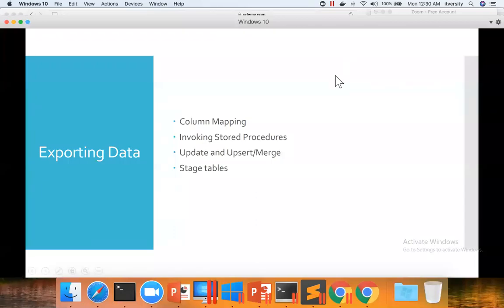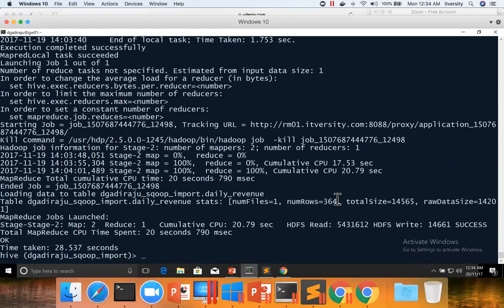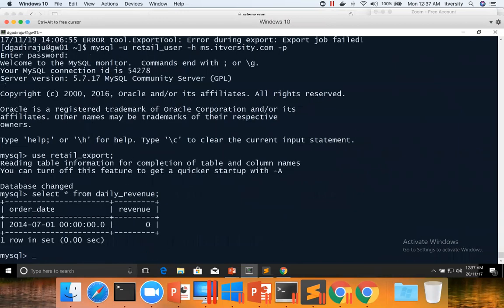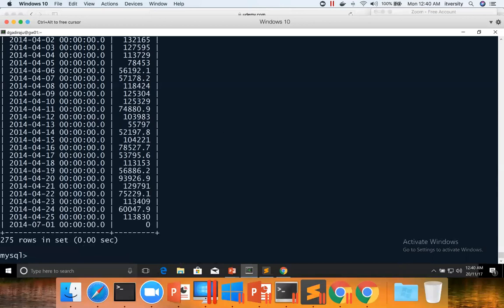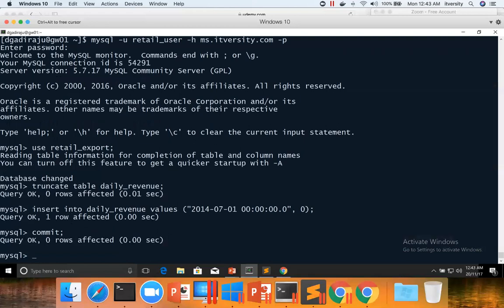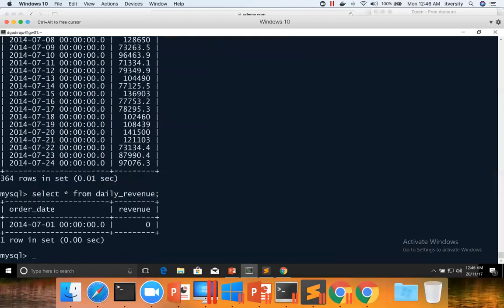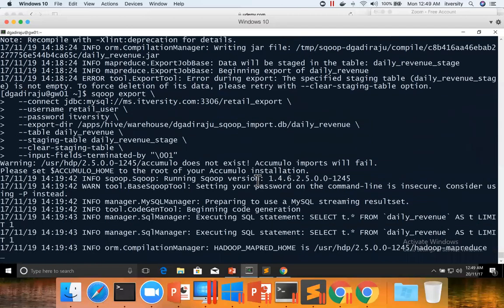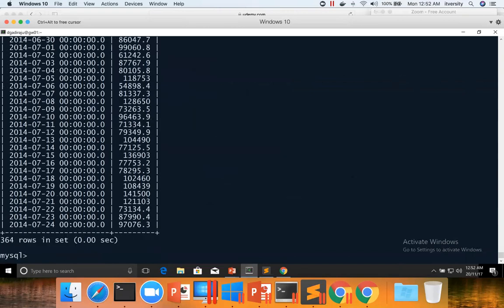25 Apache Sqoop - Sqoop Export - StageTables